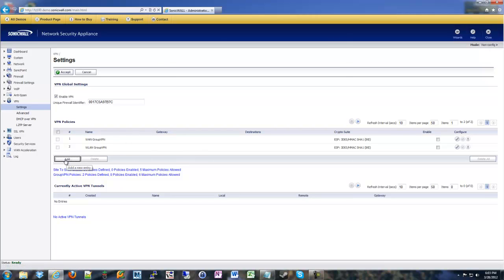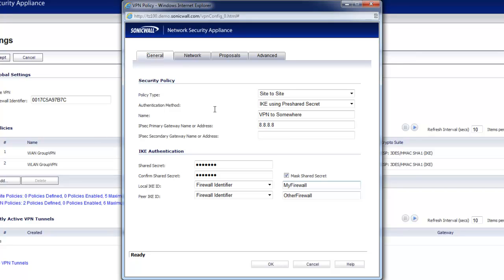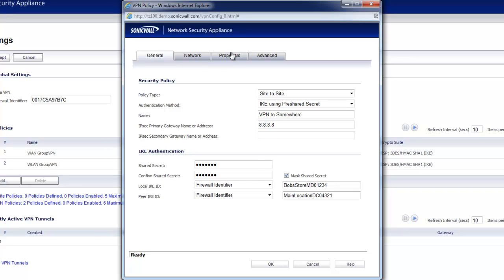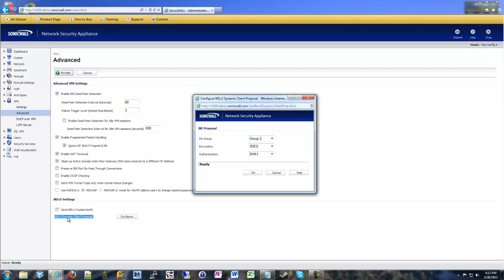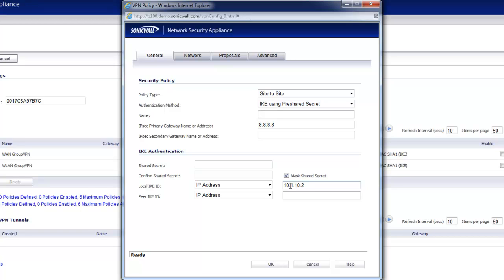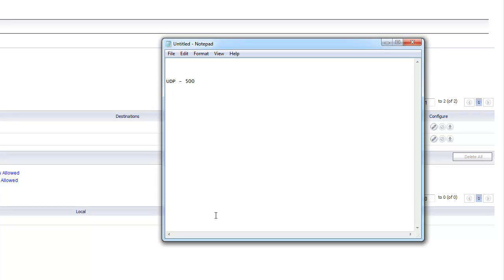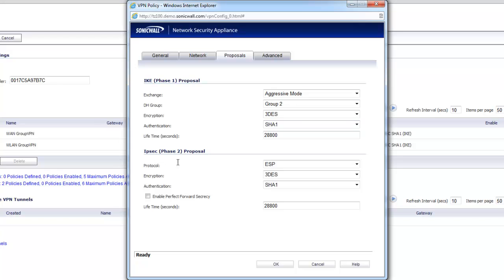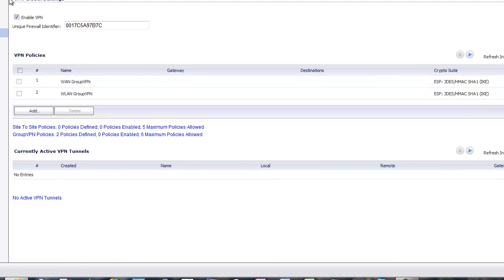Dell SonicWALL Site to Site VPN Tips and Tricks and Troubleshooting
|-About Video-|
 In this video, I offer some tips, tricks, and troubleshooting methods for site-to-site VPNs. This video is very useful if you want to learn a bit more about your options for VPN setup, or if you are managing a few VPNs.

ShrikeCast - Learn something new every day!